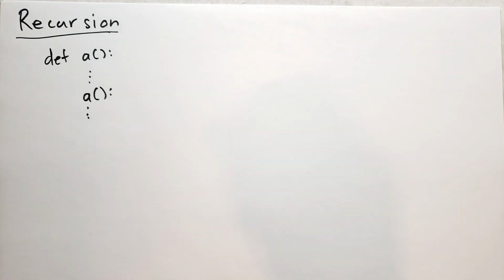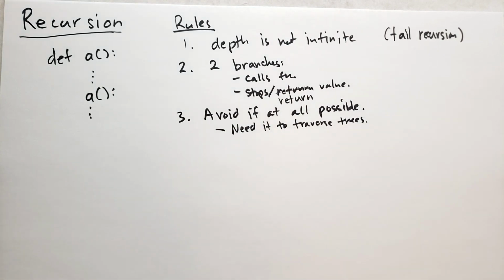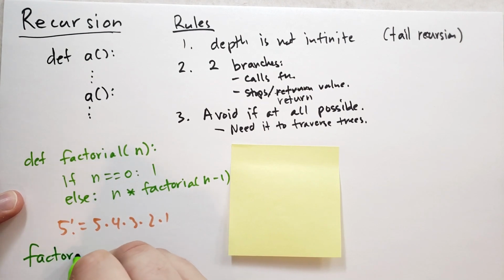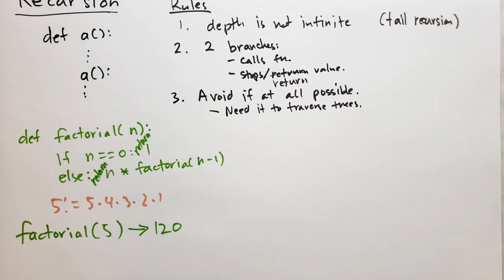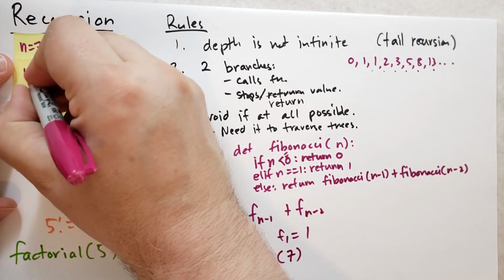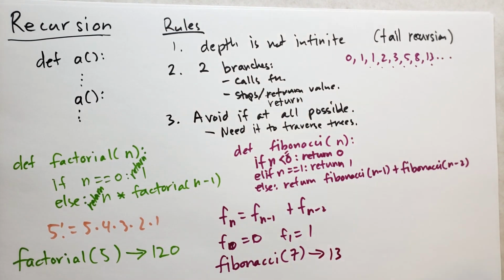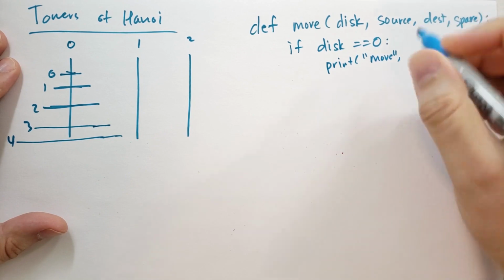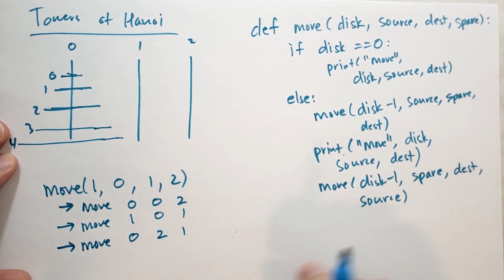Recursion (Theory of Python) (Python Tutorial)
Recursion is a useful tool when you need it. The problem is you don't really need it that often. Here, I cover the rules of recursion and some simple recursive algorithms. I also lightly touch on when you actually need recursion versus when you do not. The factorial function, the Fibonacci series, and the Towers of Hanoi are covered.